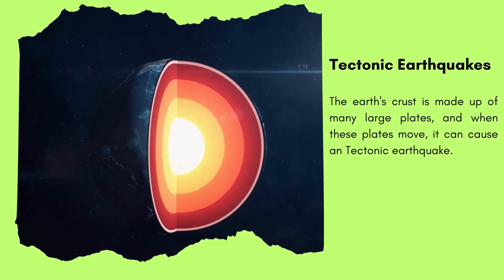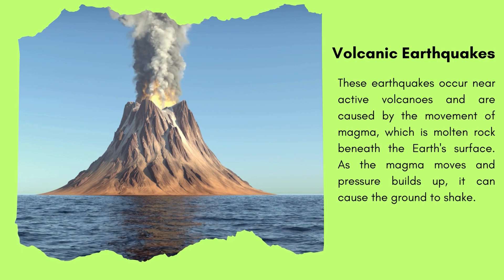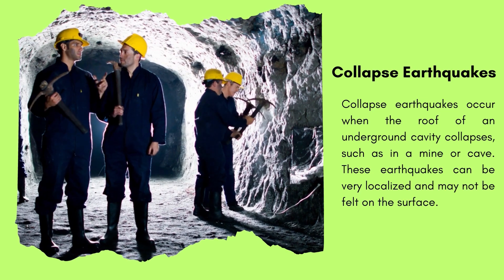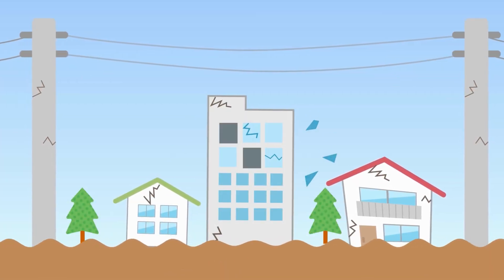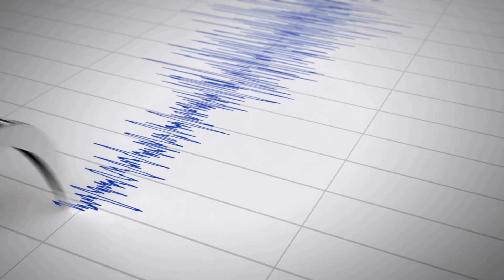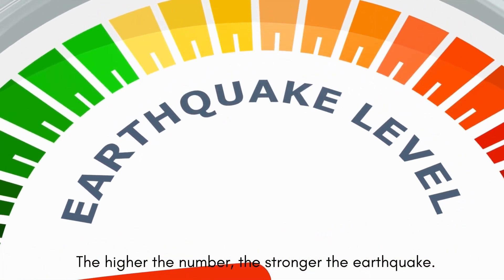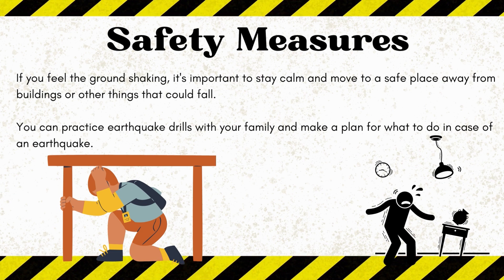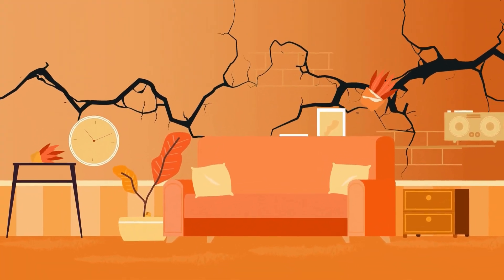NATURAL DISASTERS EARTHQUAKE FOR KIDS | BEST LEARNING VIDEOS FOR KIDS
Hi Kids, Today we are decided to present this compilation of natural disasters! Why Tornado Happens and more Natural Disasters for Kids Learning Videos! Have fun with these learning videos.